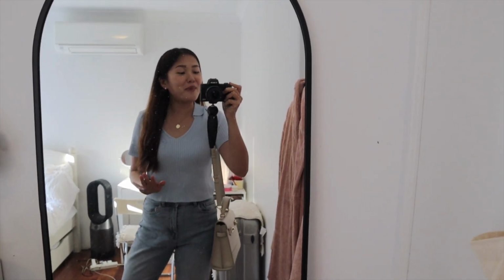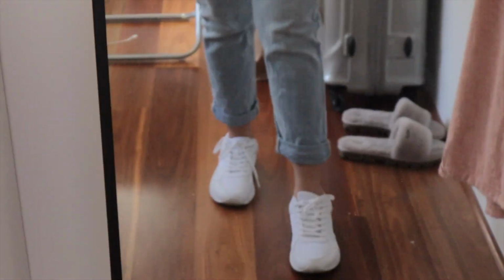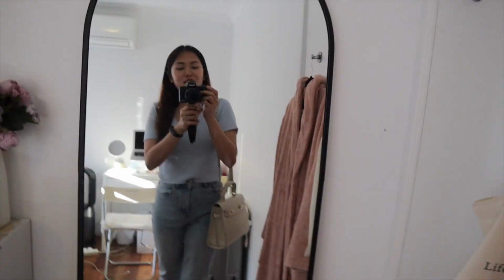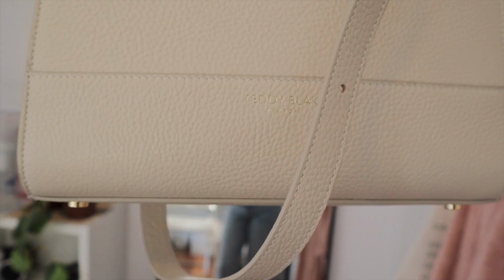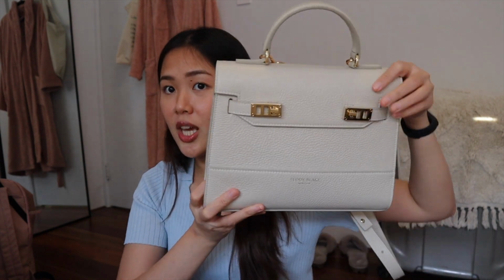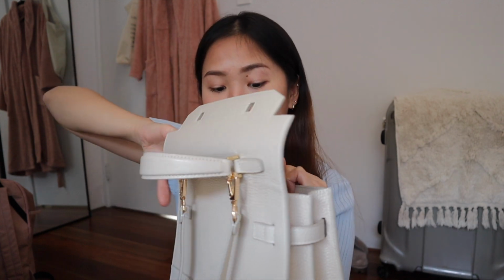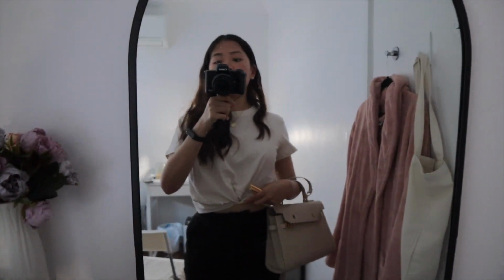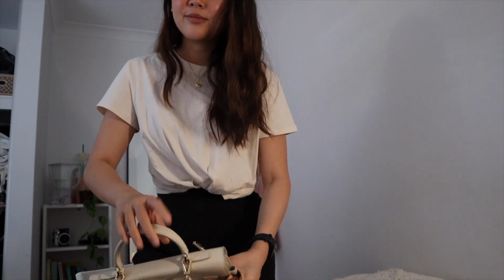living alone in australia | what's in my bag, teddy blake bag + unboxing, meeting another youtuber!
Welcome back to another living alone in Australia vlog. I am so excited to show you guys my new fave Teddy Blake bag and a mini what's in my bag segment. We will also be meeting another small youtuber, Cass. Enjoy!

VLOG Equipment:
Canon M50 Mark ii
GoPro Hero 9

SOCIALS. Say hi!